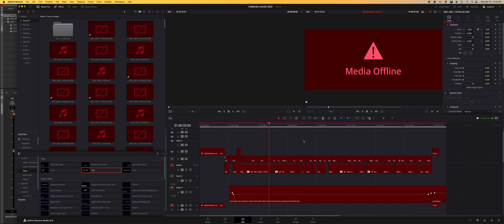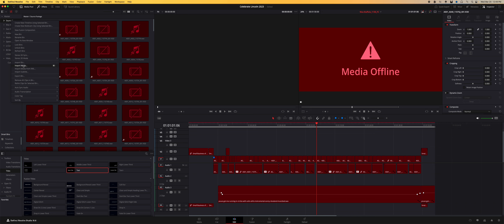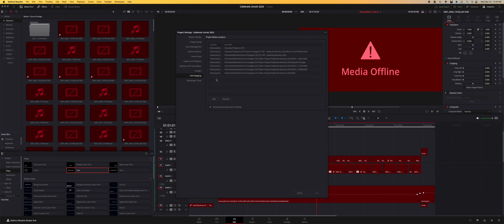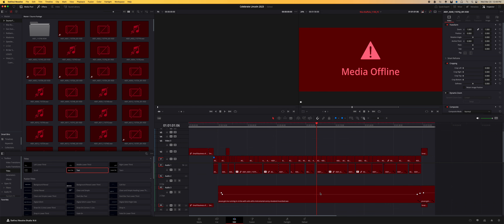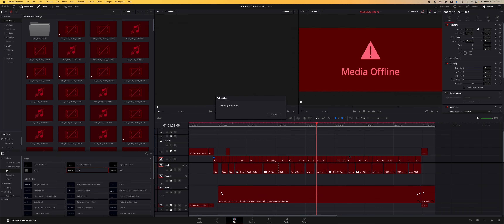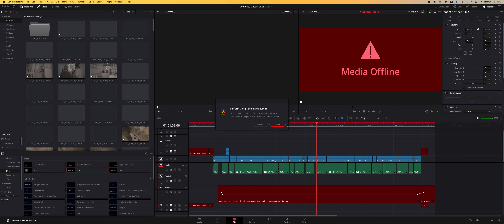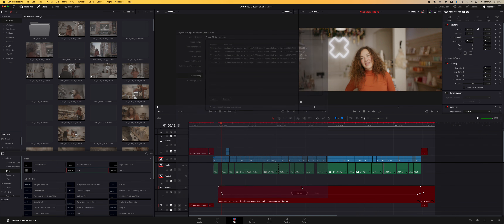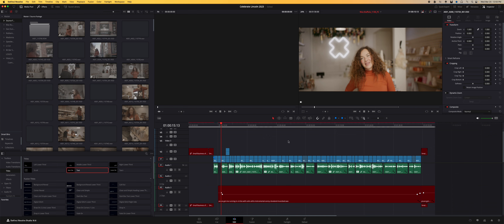Relinking Davinci Files (When they won't Relink)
Relinking is usually pretty straight forward in Davinci, but sometime it just doesn't want to relink no matter what. Try this. Maybe it will work.